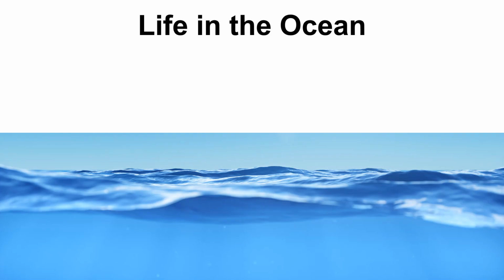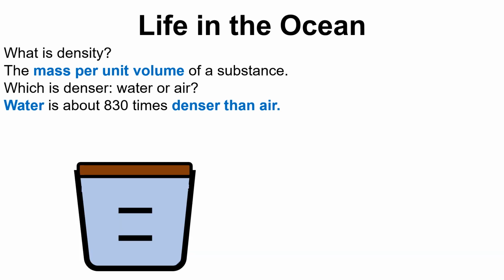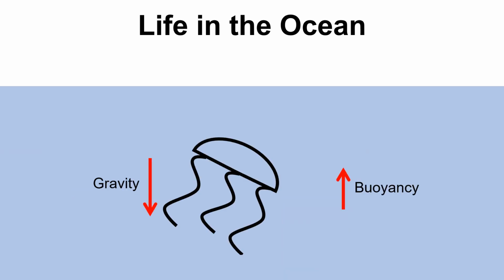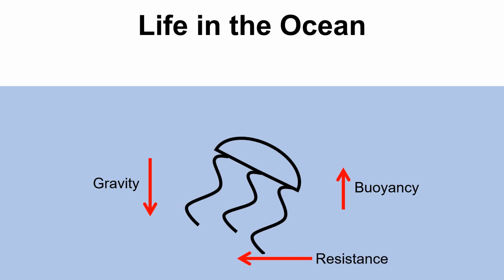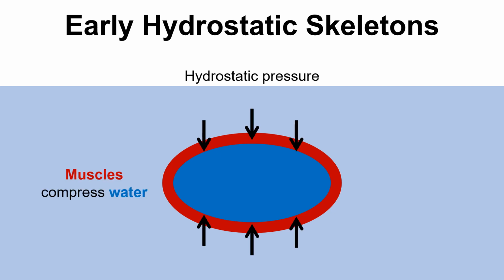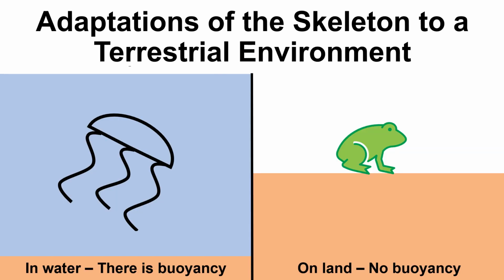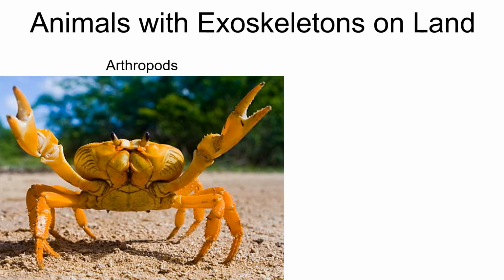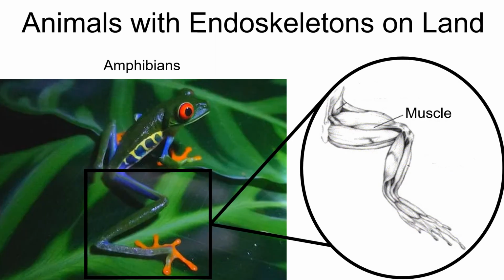Iman Cakirerk November Exam Video Three Types of Skeletons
For the University of the Witwatersrand only

Unsure why the audio cuts out after the half-way point, however if you download the video from Google Drive and play it on your device, it should work correctly:

Chapters:
0:25 Life in the Ocean
1:50 Early Hydrostatic Skeletons
2:24 Early Exoskeletons
2:34 Early Endoskeletons
2:54 Adaptations of the Skeleton for Land
3:34 Test yourself and summary
3:50 Credits